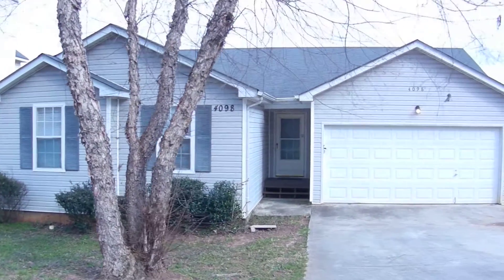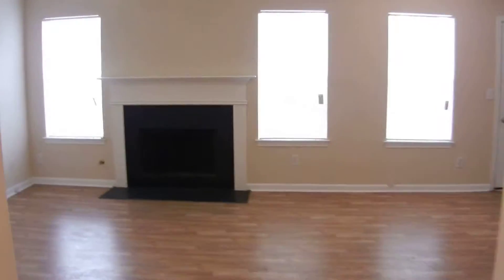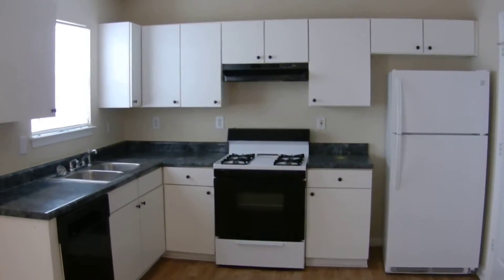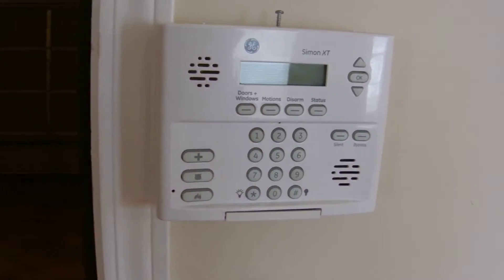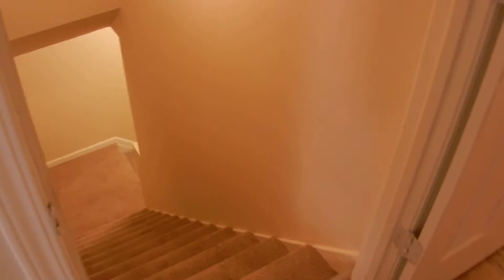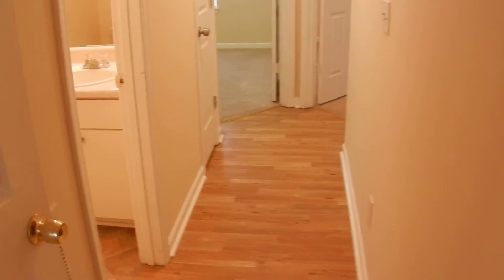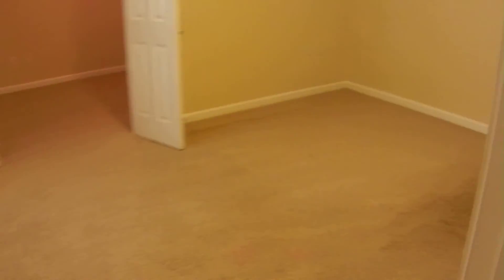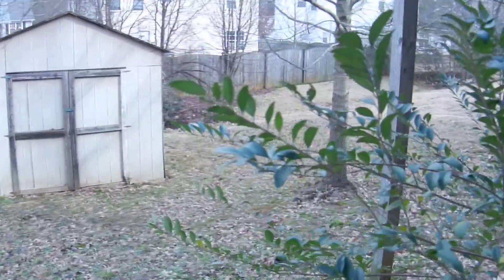4098 WARD LAKE TRL. MKT. 2/8/16